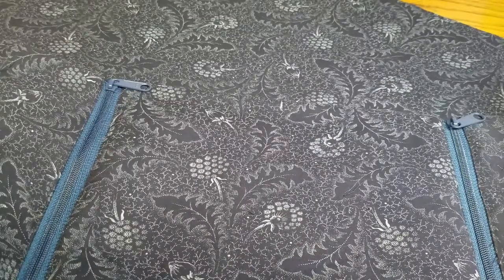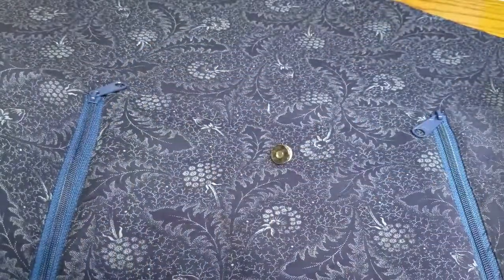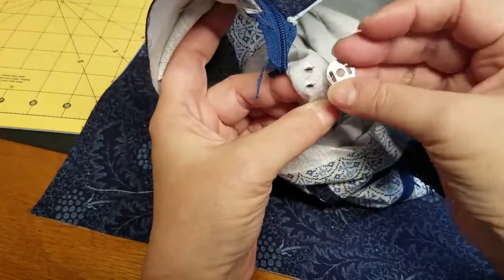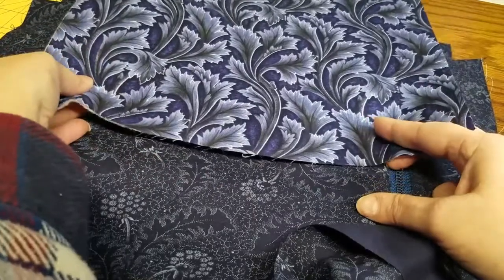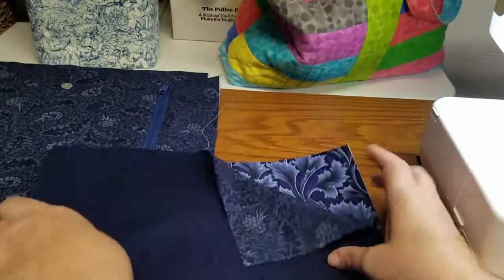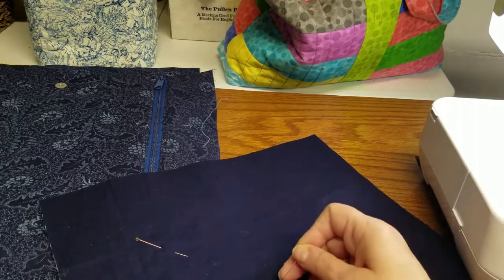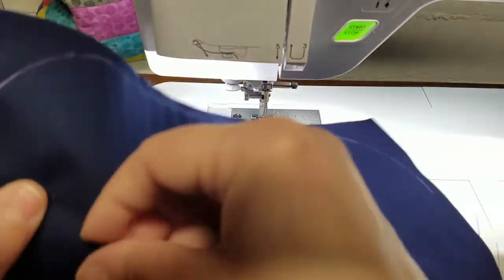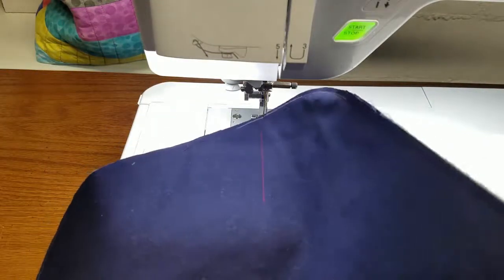#5 How to sew a backpack snap closures, top flap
Adding magnetic snap closures, making the top flap, and elastic pockets.

Sewing Machine Feet for Brother, BabyLock, Singer, Janome, Elna, Toyota, New Home, Simplicity, Kenmore